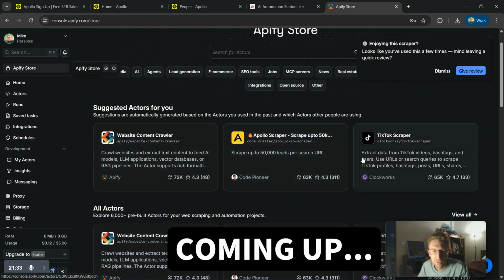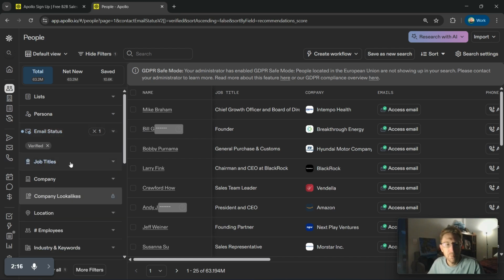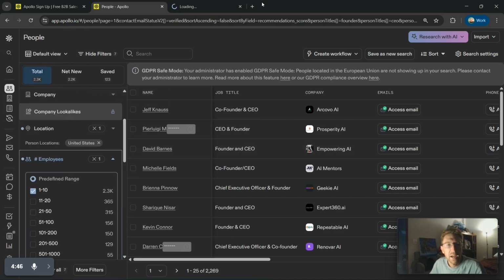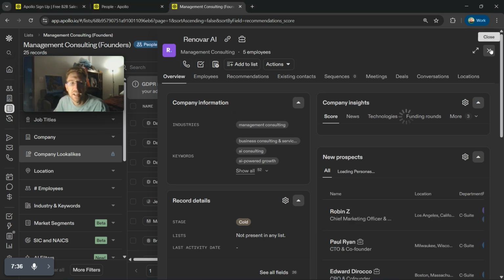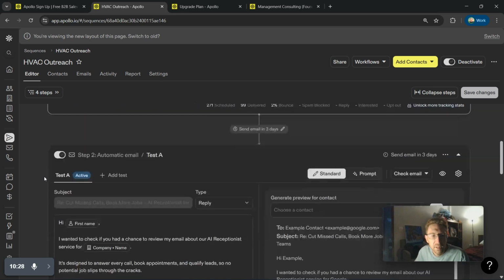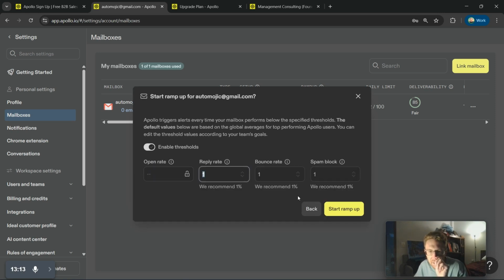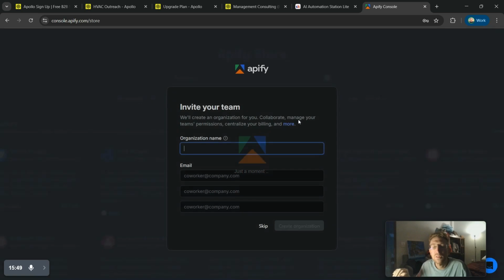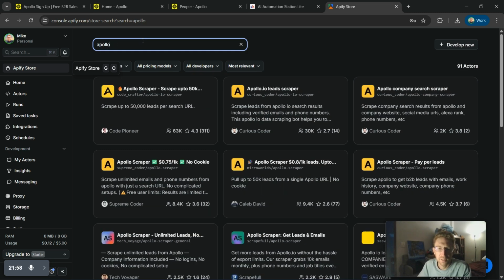Apollo + Apify | The Cheapest Way To Scrape B2B Leads!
Discover how to generate leads for your AI agency with this comprehensive Apollo tutorial! Perfect for AI entrepreneurs and agency owners, this video will guide you through leveraging Apollo's powerful features to attract potential clients and grow your business.

⌚ Timestamps:
00:00 - Introduction to Apollo
00:44 - Overview of Apollo's Features
01:05 - Sign Up For Free In Apollo
02:03 - Filtering and Criteria Setup
05:14 - Creating and Managing Lists
06:27 - Scraping Apollo with Apify
08:36 - Setting Up Email Sequences and Campaigns
10:08 - Enhance Email Deliverability
12:44 - Next Steps